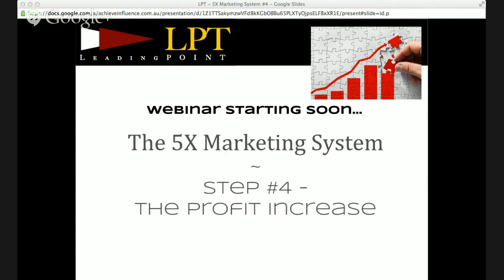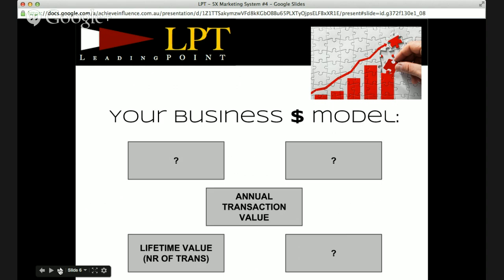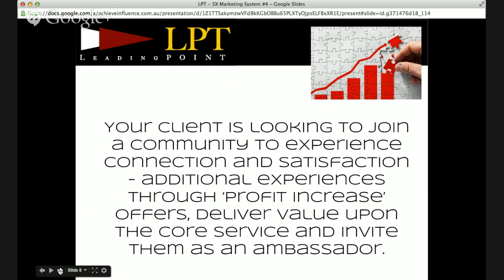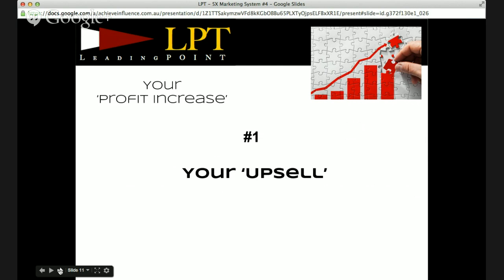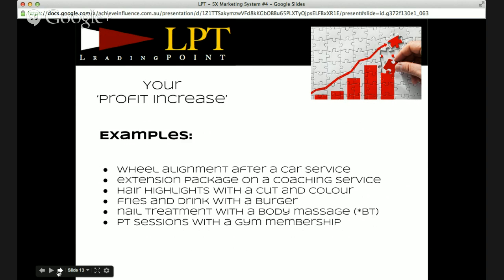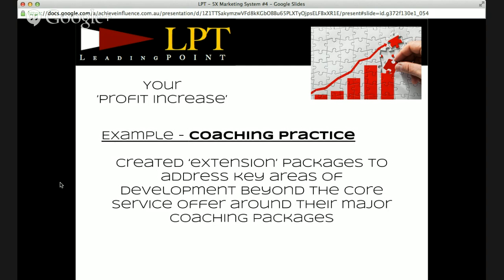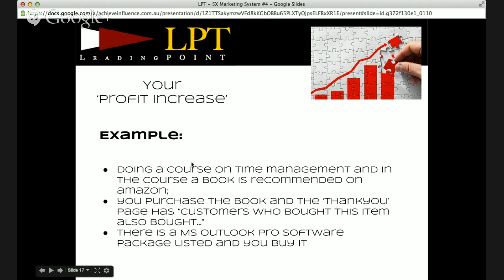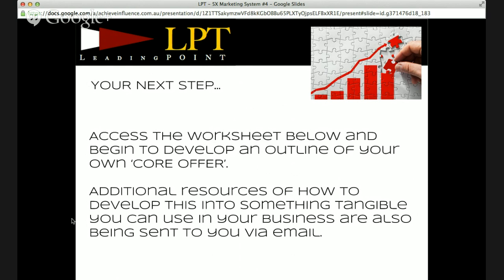5X Marketing Plan - Step#4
The Profit Increase step is where a lot of businesses and consultants are leaving their clients. This step not only helps you to create even more value, we show you how and why its so important and what your clients will appreciate most about it, and keep coming back.